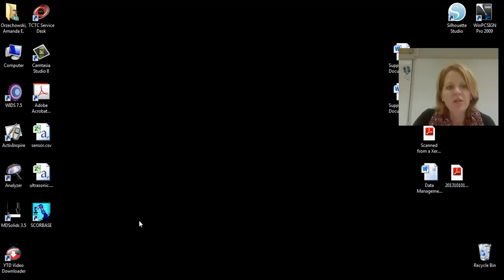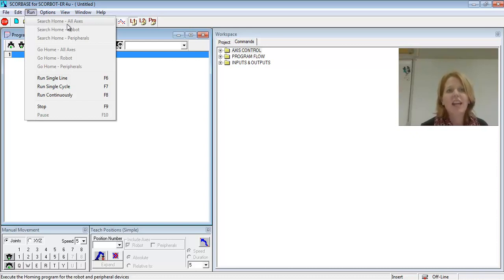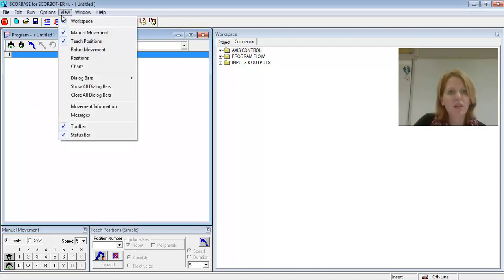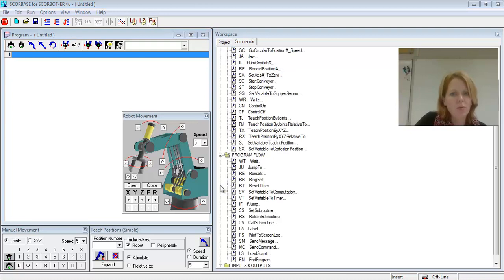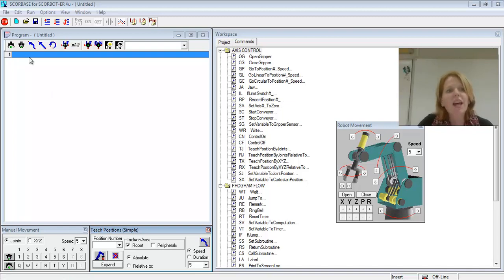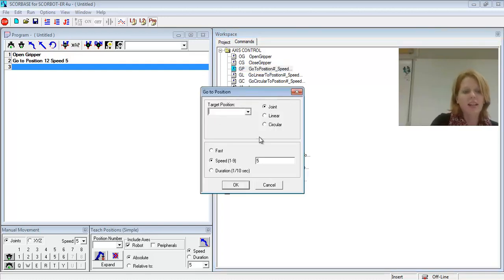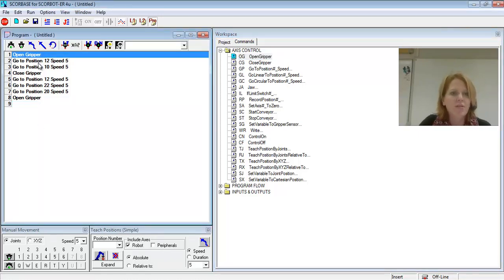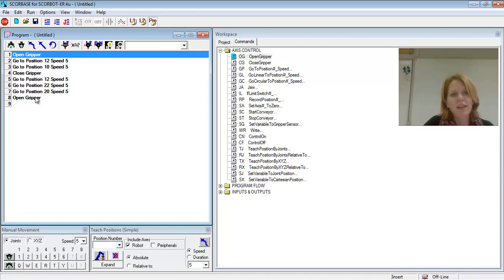Introduction to ScorBots (Jointed Arm Robot)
Brief Introduction to ScorBase and Programming the ScorBot ER4u Robots